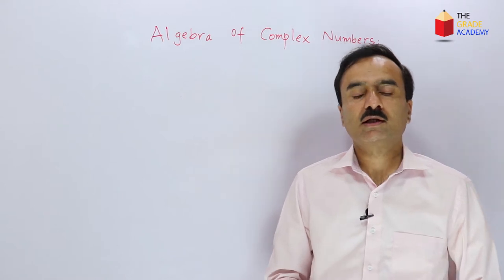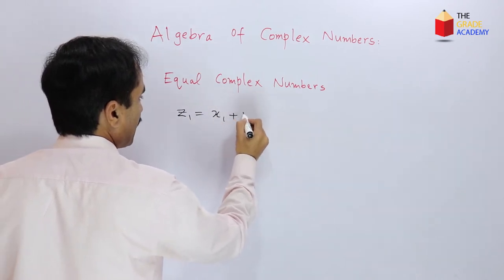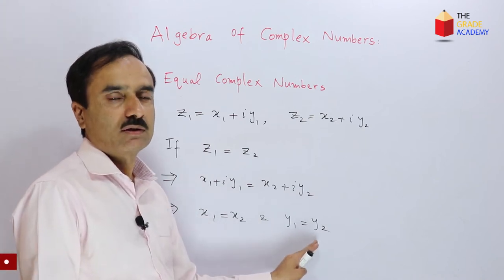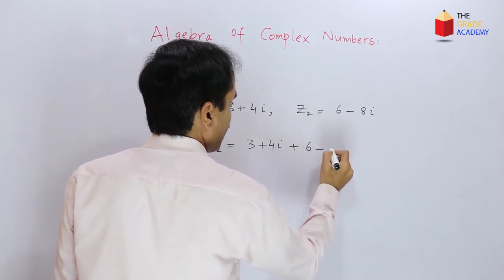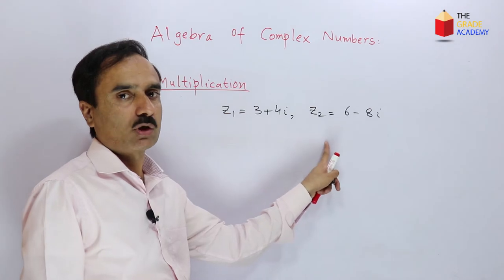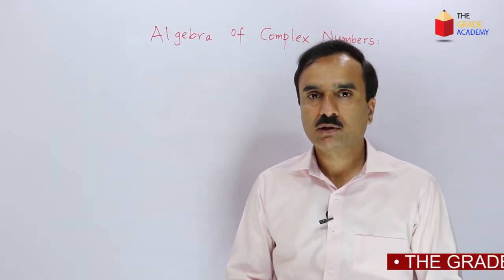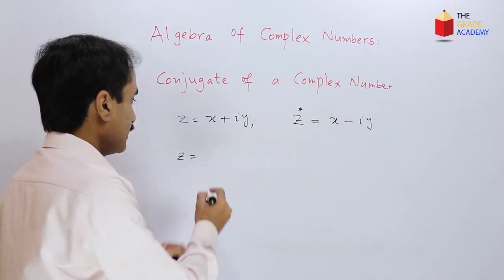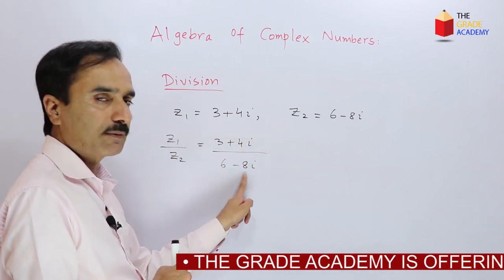Complex Numbers Addition Subtraction Multiplication Division | P3 Maths A level | The Grade Academy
The Grade Academy brings you the lecture on Addition, Subtraction, Multiplication and Division of Complex numbers of P3 maths A level 9709.